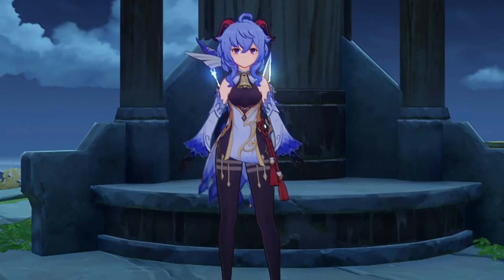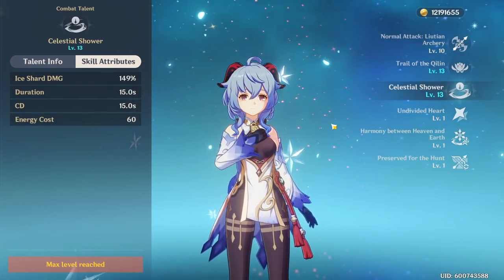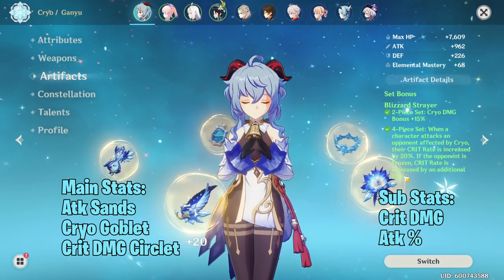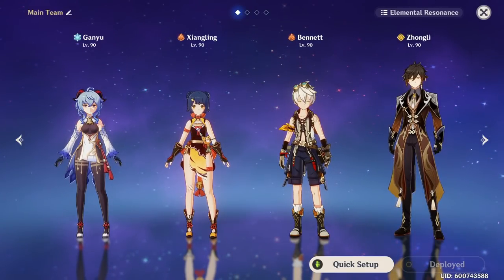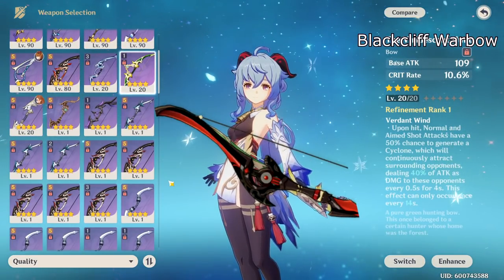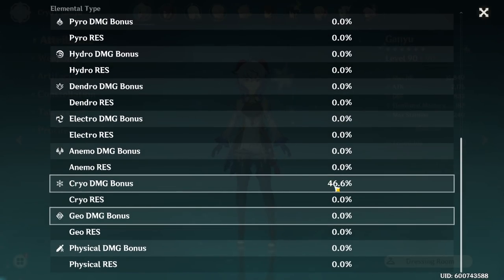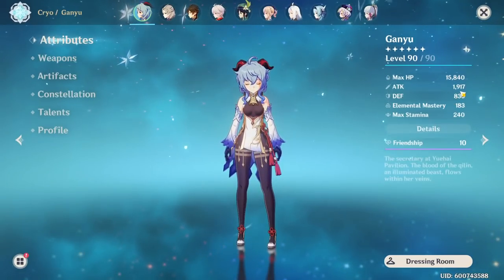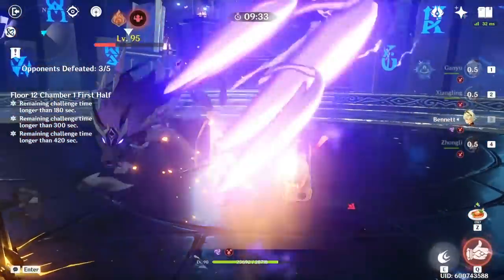The ULTIMATE Ganyu Build & Guide! | Genshin Impact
This is a Ganyu build and guide video on how to play Ganyu, her best artifacts, team compositions, and weapons! Hope this was beneficial to you all! :)

Timestamps
0:00 - Intro
0:14 - Ganyu's Kit
1:19 - Ganyu's Multipliers
1:57 - Constellations
3:01 - Artifacts
4:43 - Team Compositions
6:26 - Weapon Choices
8:03 - Aim Cancelling Technique
8:32 - Weapon Showcase
11:24 - Freeze Comp Rotation
12:07 - Melt Comp Rotation
12:44 - Outro

Stream Schedule ► Daily, Starting between 4 - 5 p.m. EST